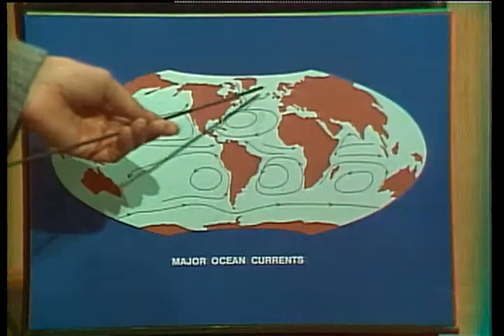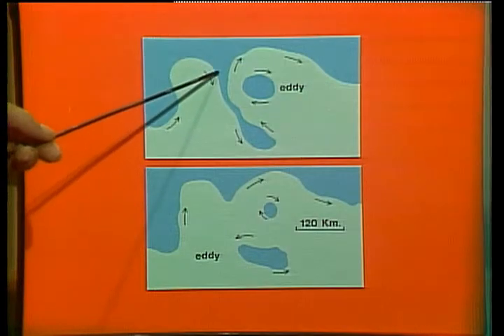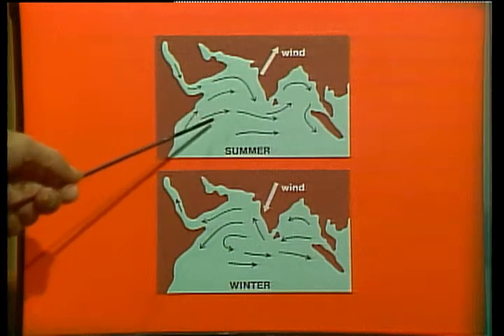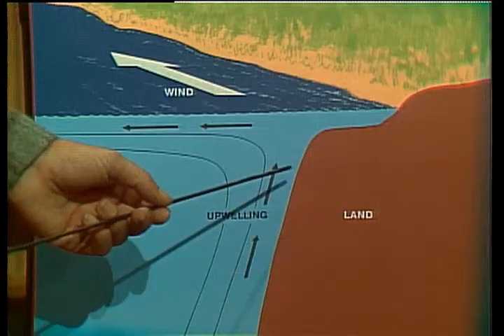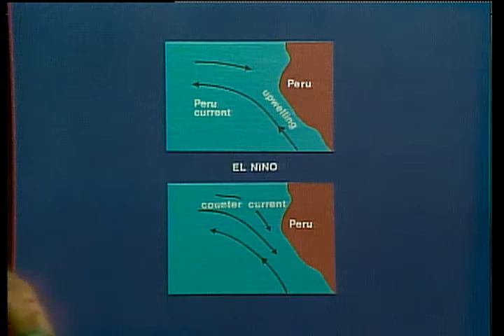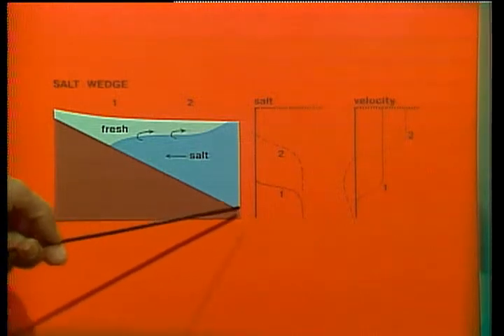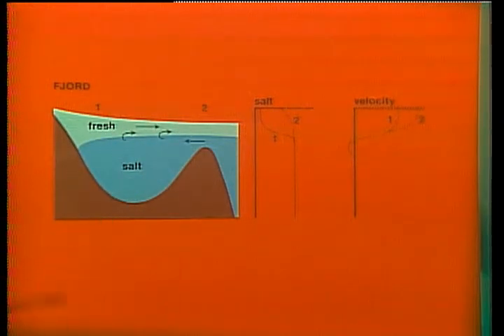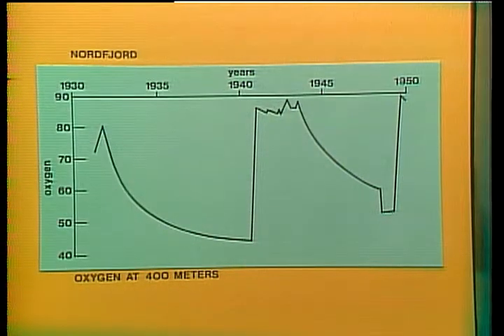University of the Air, Series 1, Episode 3: Variability of Estuaries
Episode 3 of 5 from the series, "The Oceans". Episode three of "University of the Air", shot on October 24, 1976